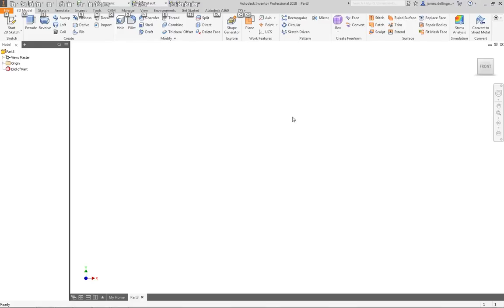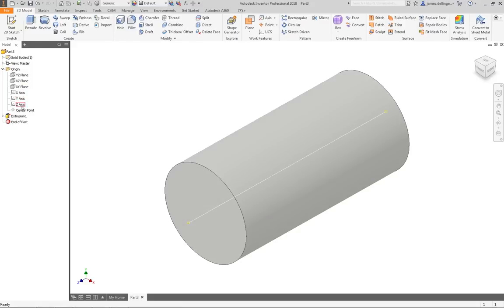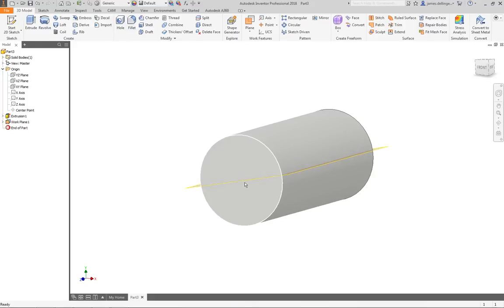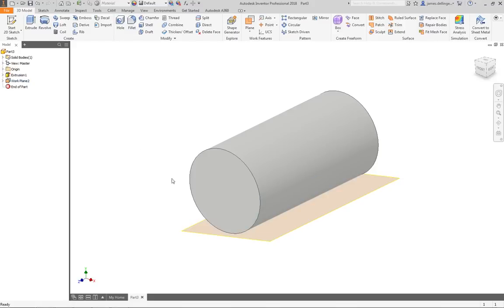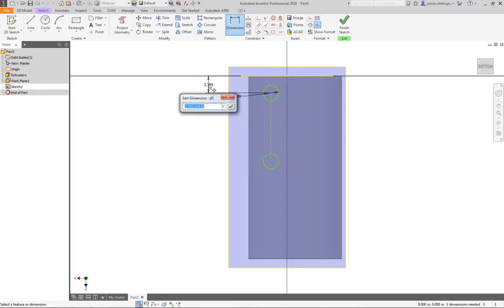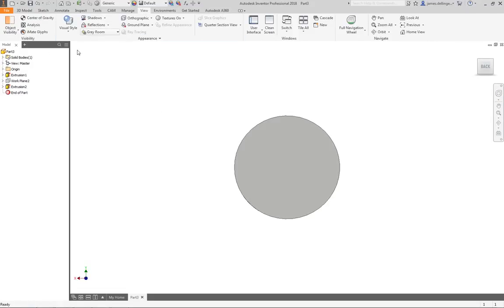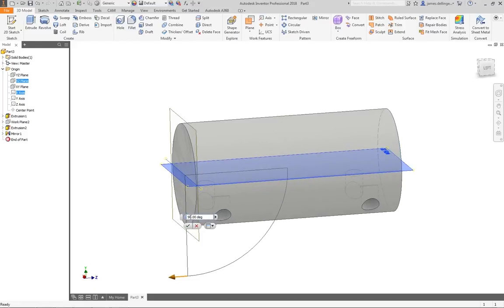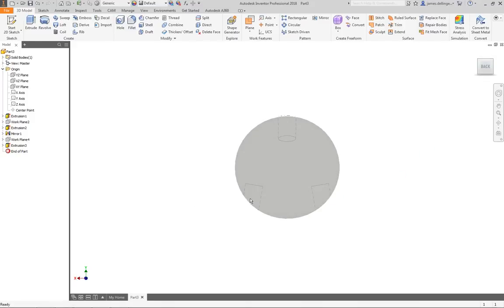5.8 Yard Art Design Challenge - Creating the Deer Body with Angled Cuts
How to use work planes to make the legs of the yard art deer angled.